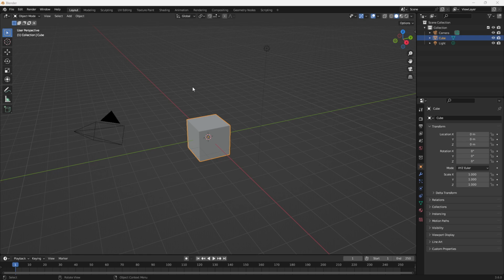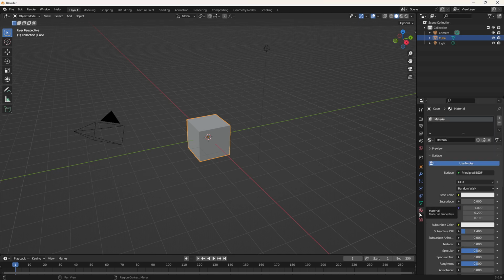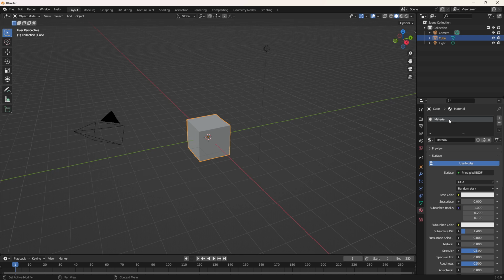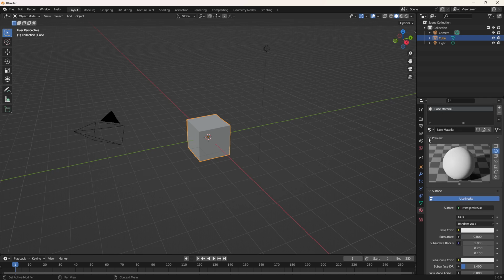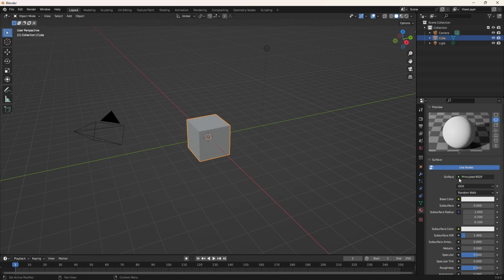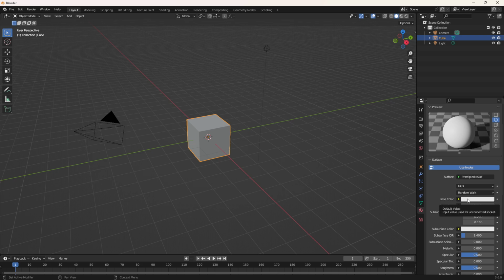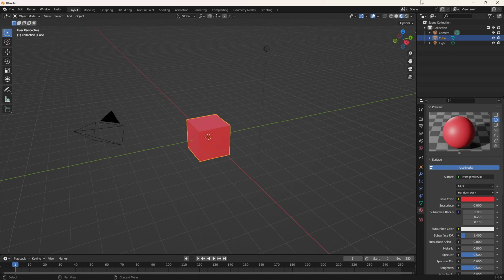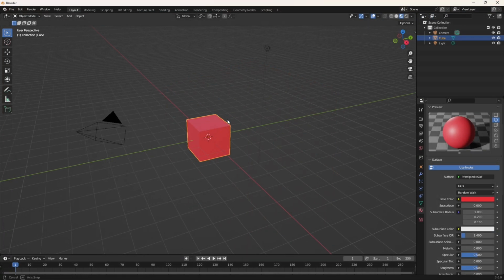Blender Tutorials - Working with Materials - 01 The Materials Tab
The materials tab in blender can leave some 3D artists wanting for more. There is a much more comprehensive node editor that we’ll get into later on, but for now let’s simply get into the basics of adding materials to objects.